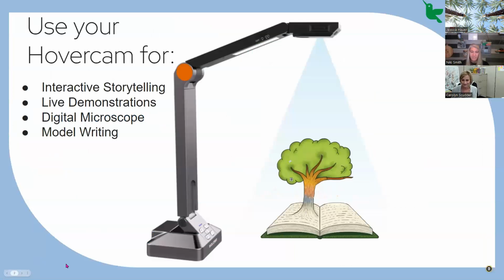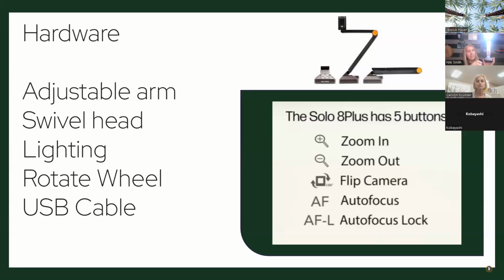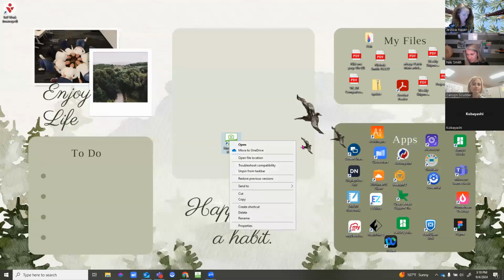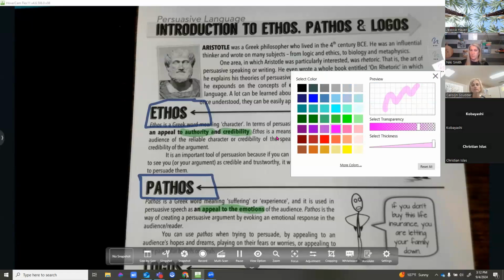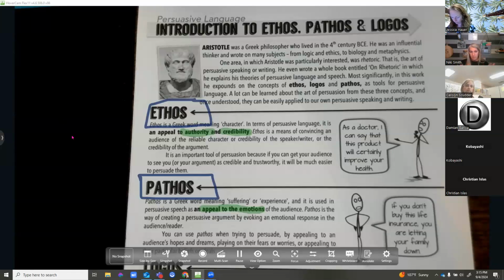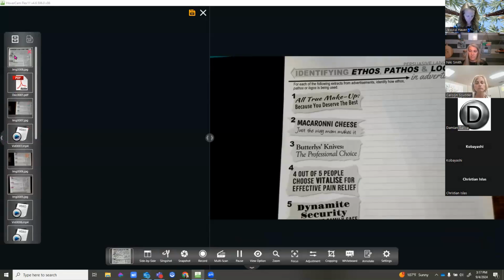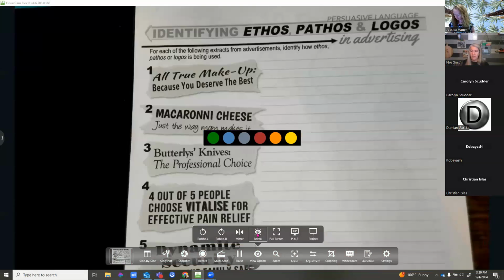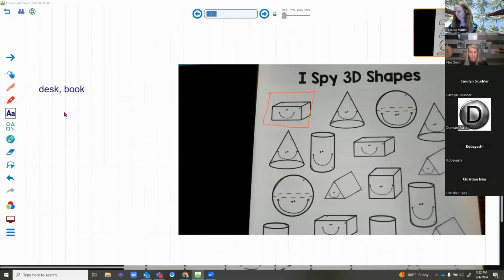Hovercam training PD